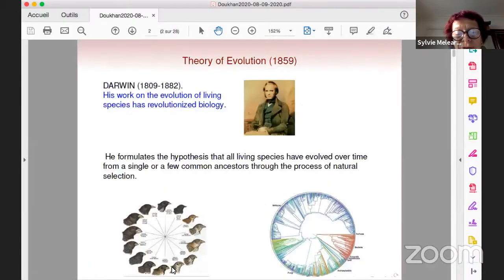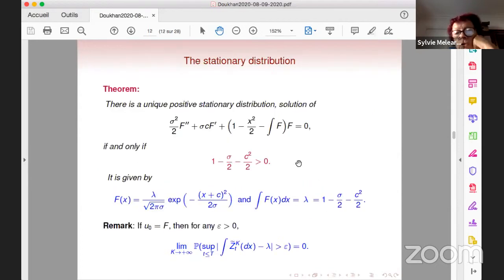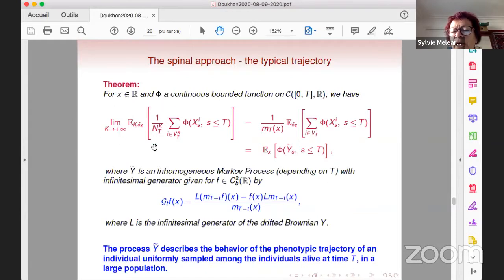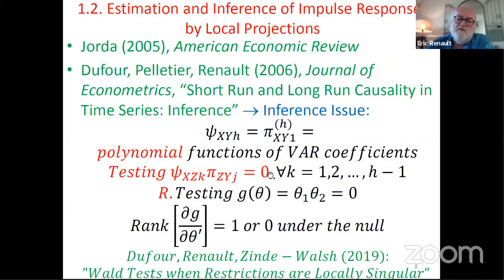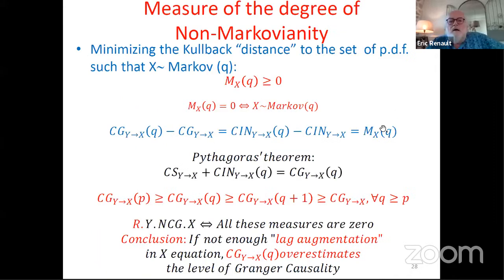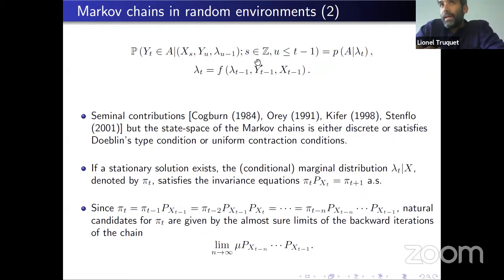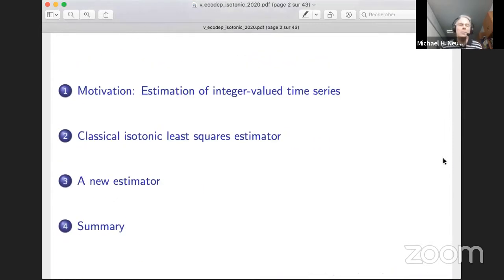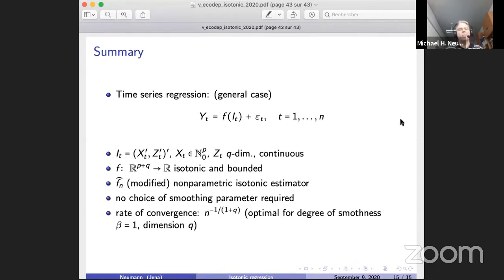Ecodep Conference - Day 1 Morning